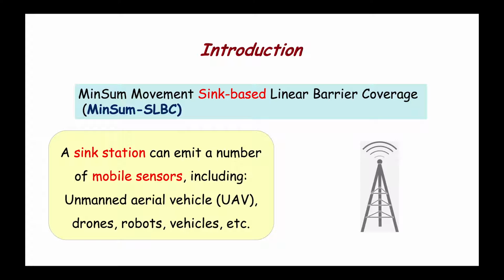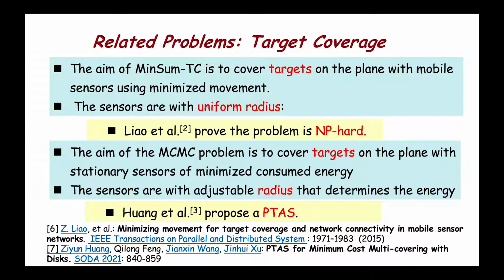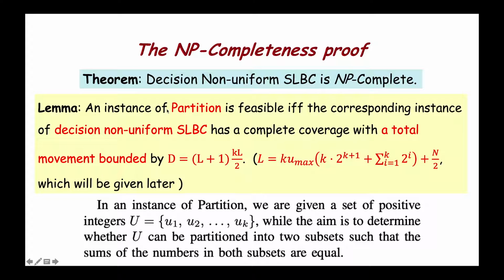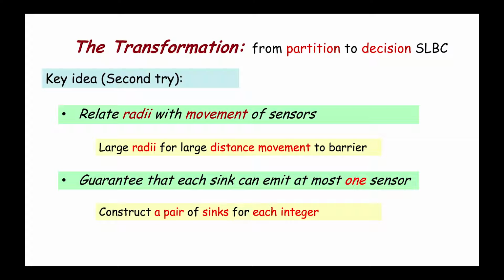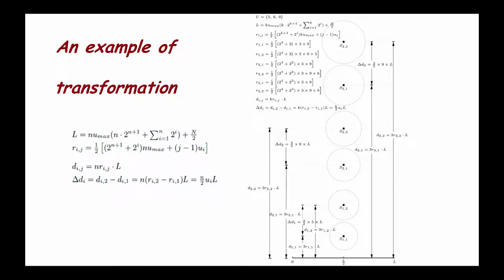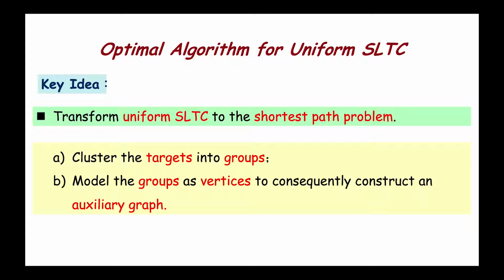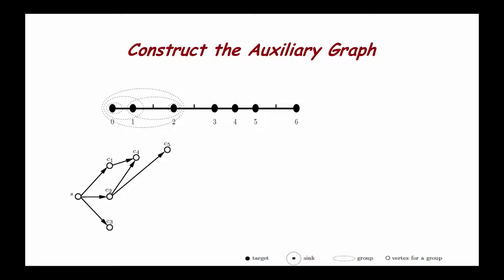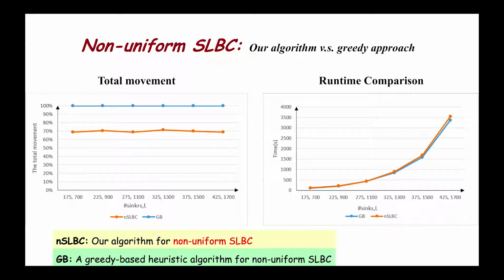MinSum Movement of Barrier and Target Coverage using Sink-based Mobile Sensors on the Plane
Longkun Guo, Wenjie Zou, Chenchen Wu, Dachuan Xu and Dingzhu Du